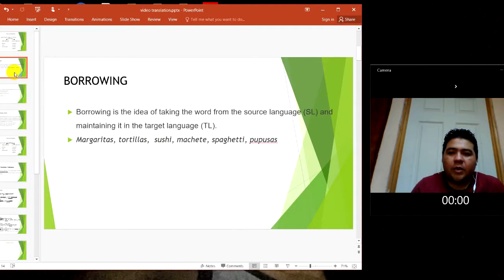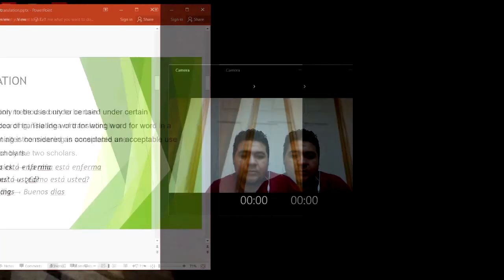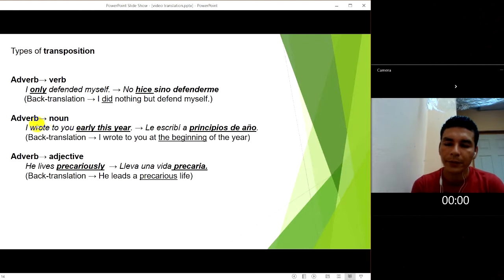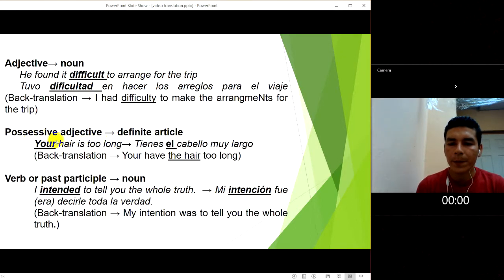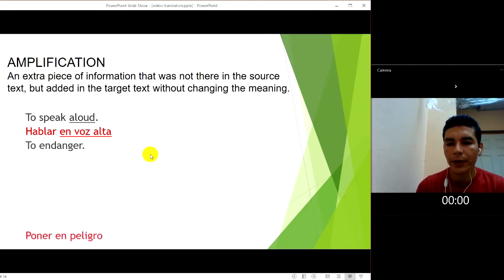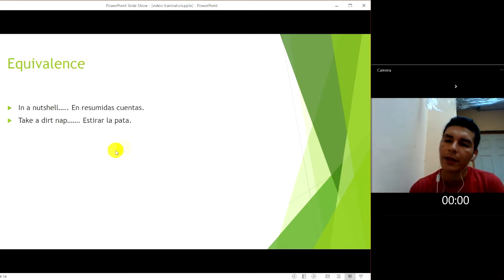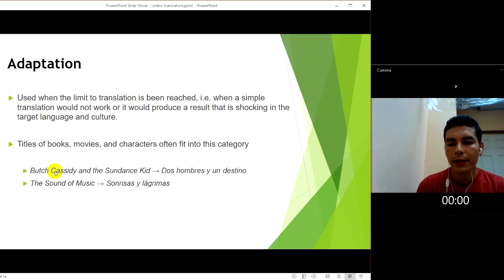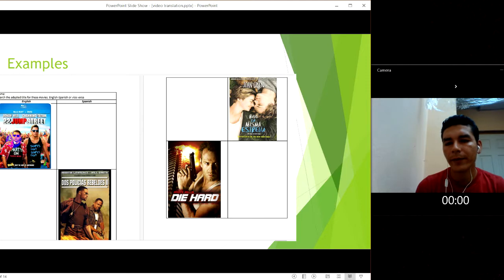TRADUCTION VIDEO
Explaining the Methods and Techniques.